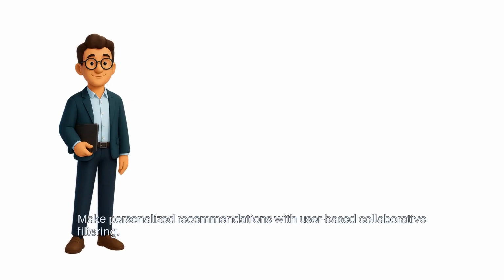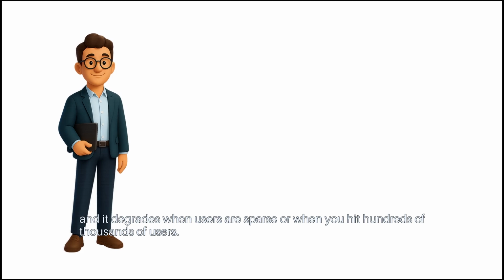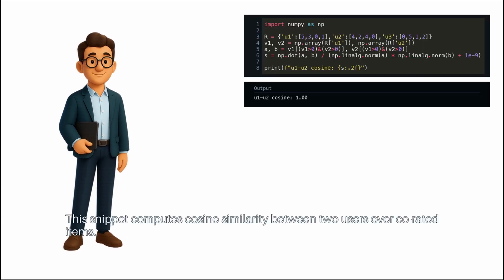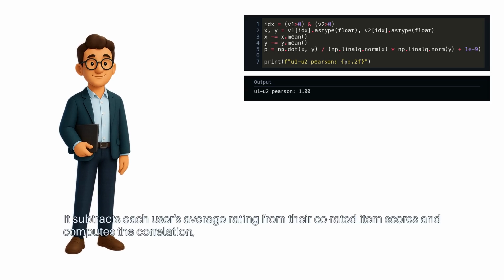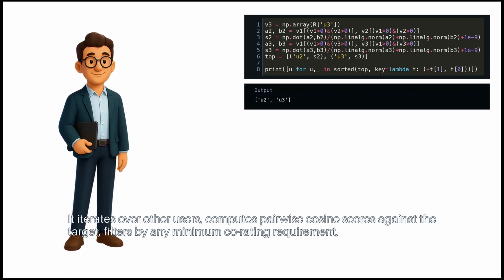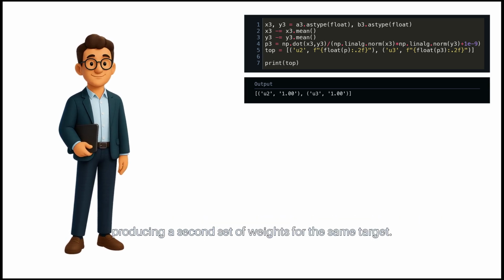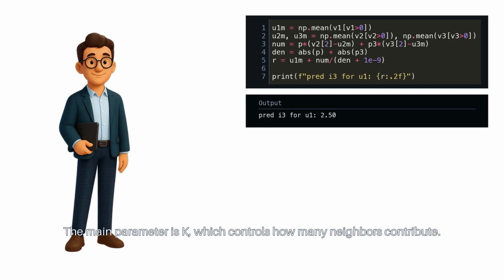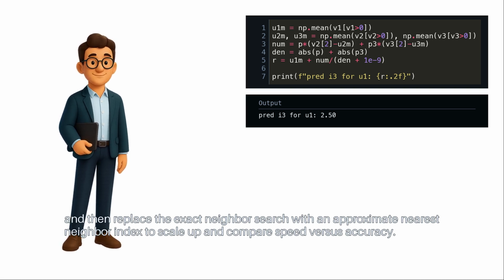User-Based CF in Python: Cosine vs Pearson - why picks change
User-based collaborative filtering in Python: build a simple recommender that finds similar users and predicts missing ratings. Implement cosine similarity and Pearson correlation, rank K-nearest neighbors, and compute weighted predictions for practical, interpretable results. Tune K and co-rated thresholds, evaluate with precision@k and MAE, and consider approximate nearest neighbor search for scale.